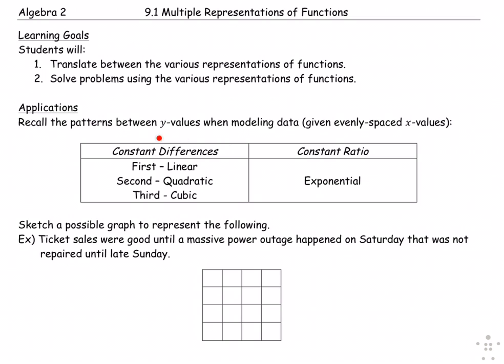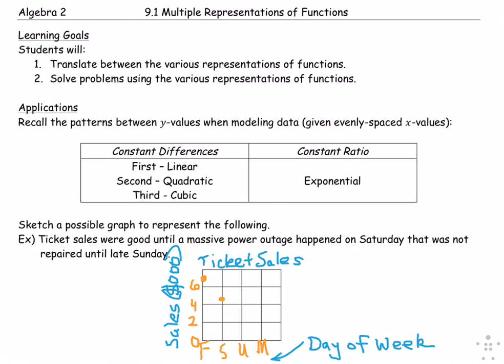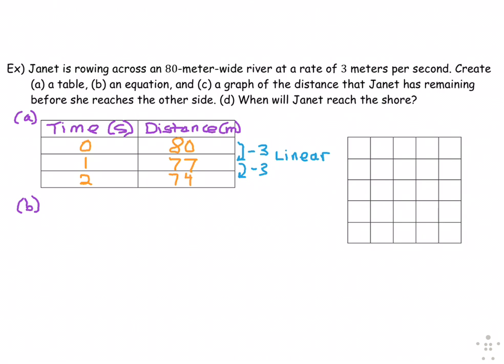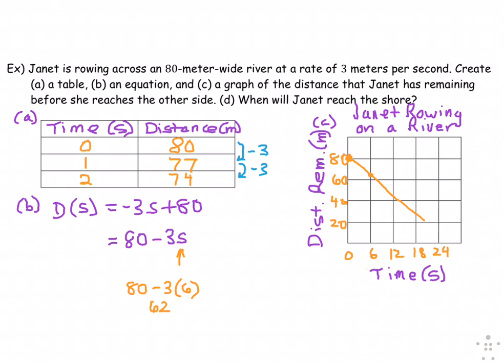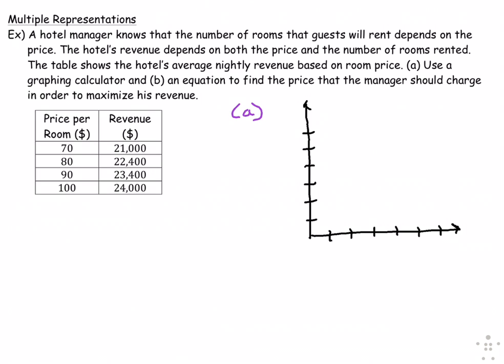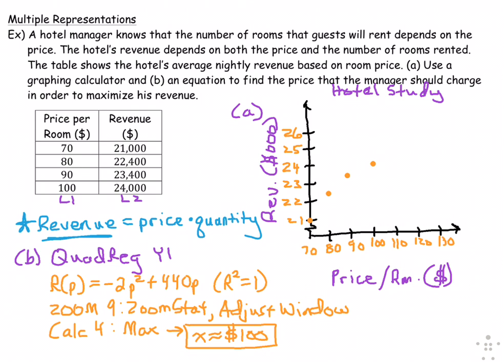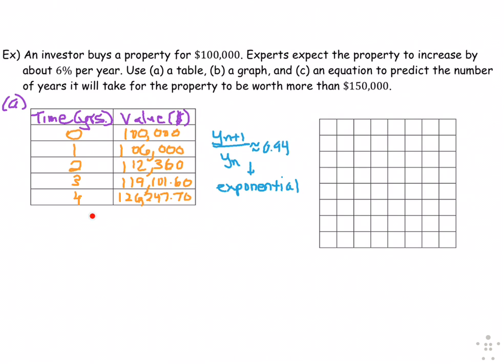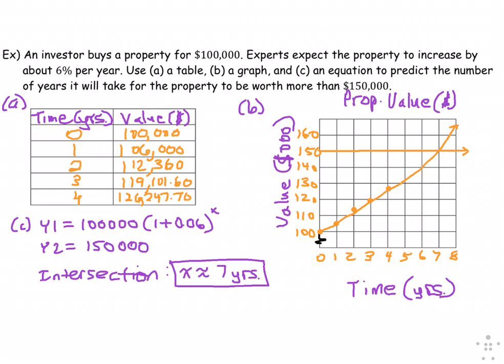9.1 Multiple Representations of Functions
9.1 Multiple Representations of Functions